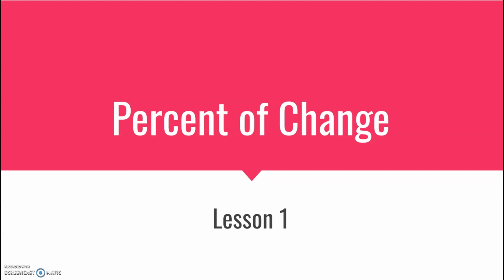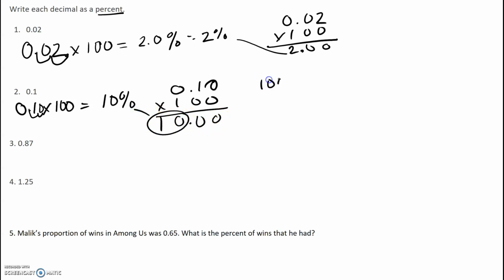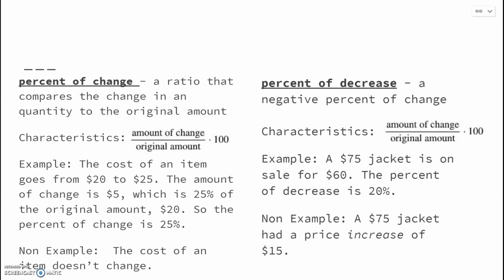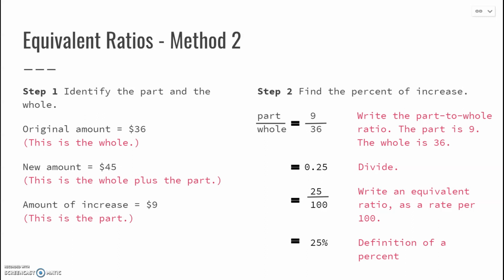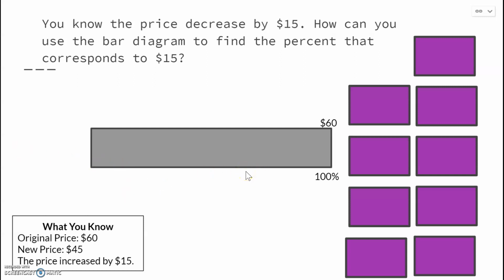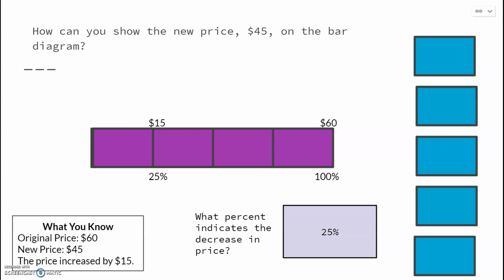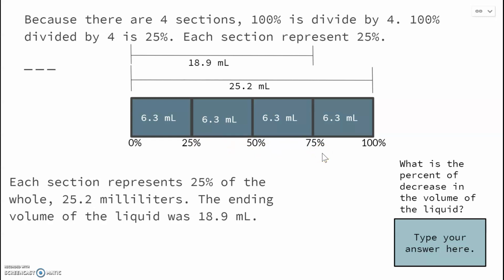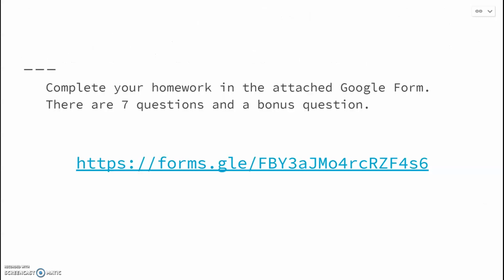Module 2 Lesson 1 - Percent of Decrease